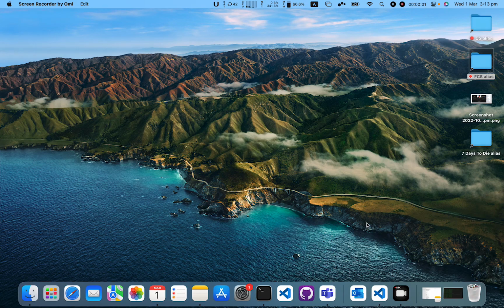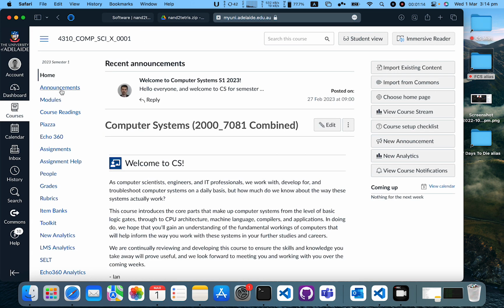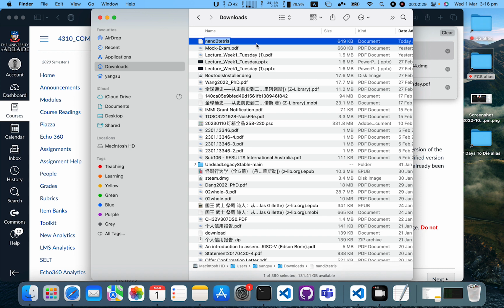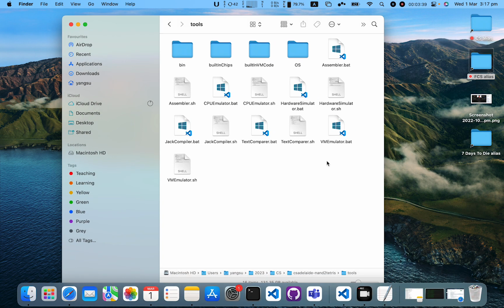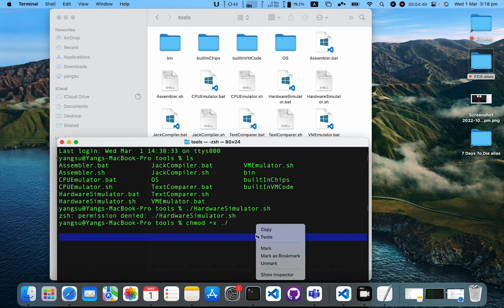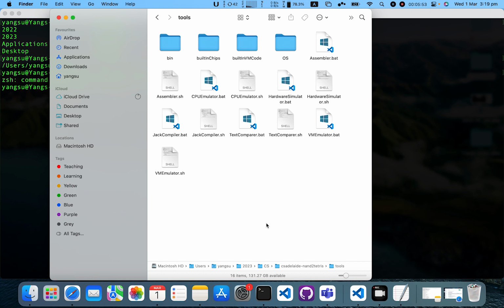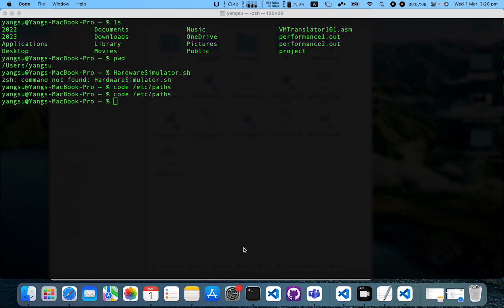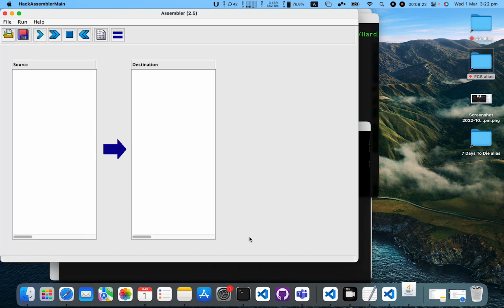Install nand2tetris on Mac, and environment variable setup.